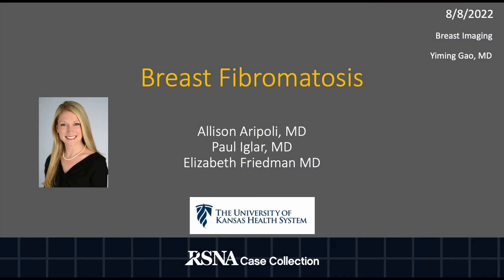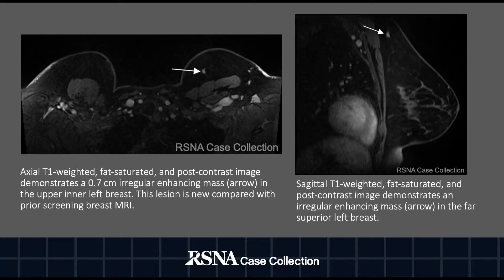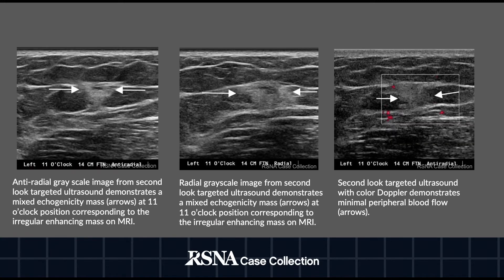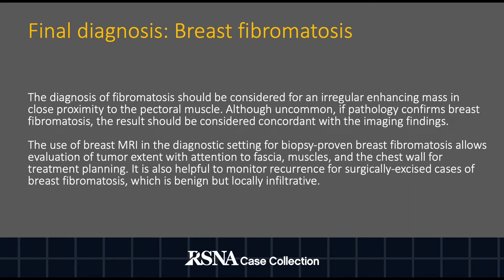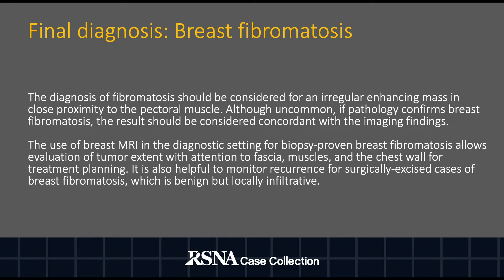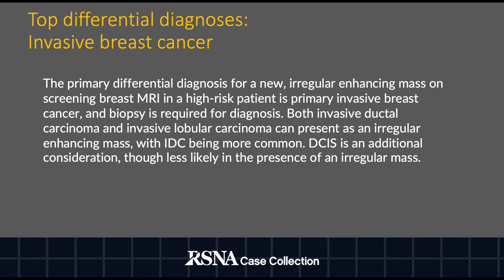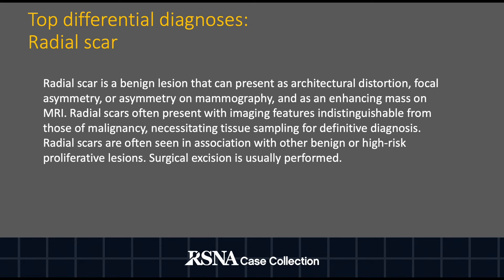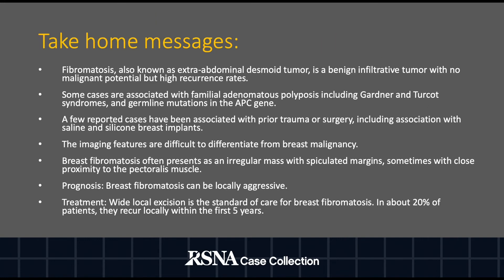Case of the Week: Breast Fibromatosis